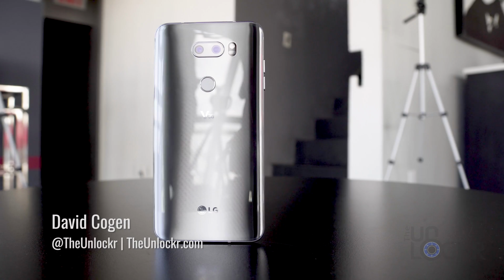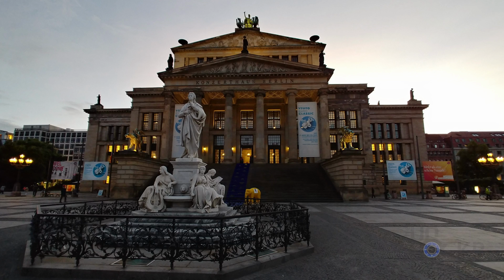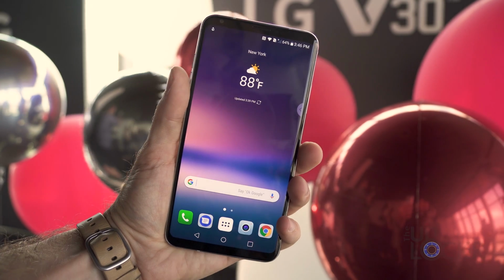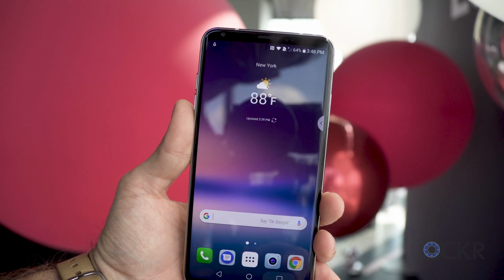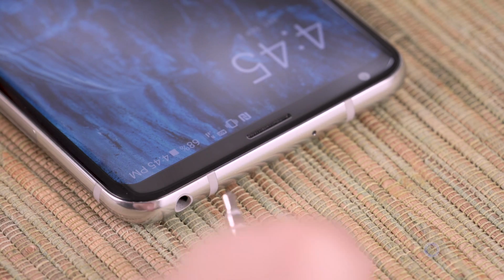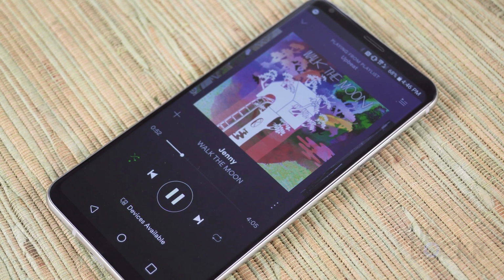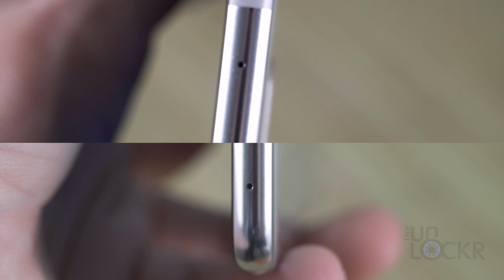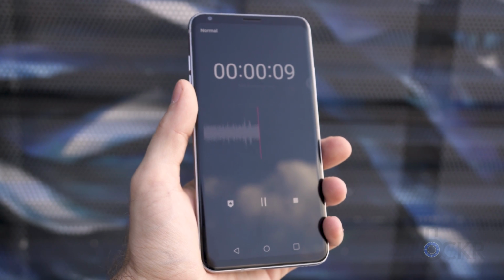The 5 Best Features on the LG V30 You're Going to Love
The new LG V30 was recently announced and LG was kind enough to let me borrow one and I have to say, I've been loving it so far overall, but there are a few features in particular that I'm kinda excited about and figured I'd show you guys some of them and why I'm into them. So here are the 5 best features on the LG V30, in my opinion.

Head here for the latest jailbreaking tutorials and jailbreak tweaks!